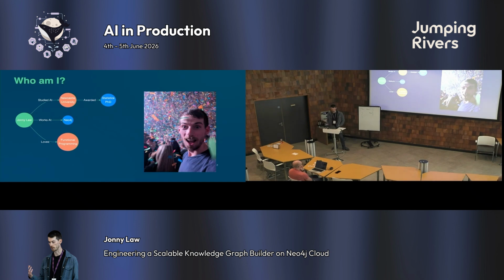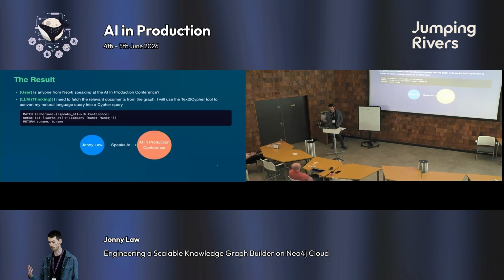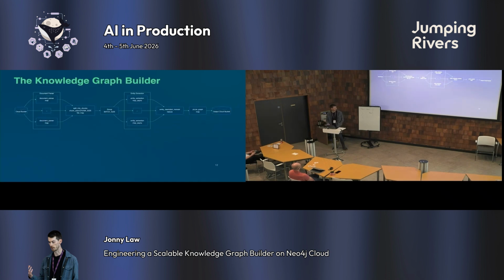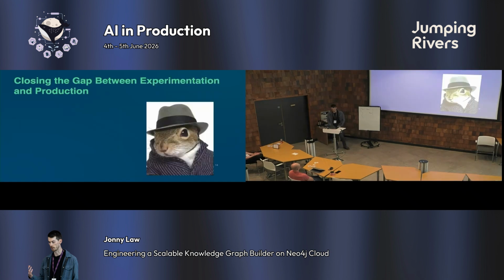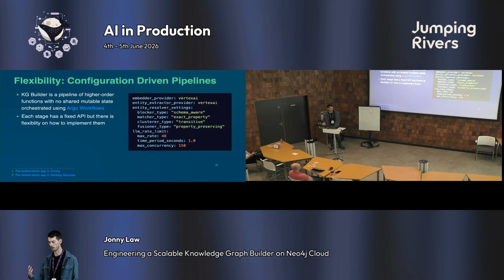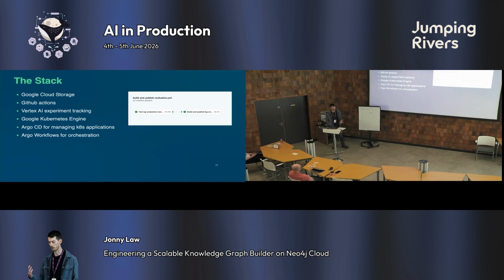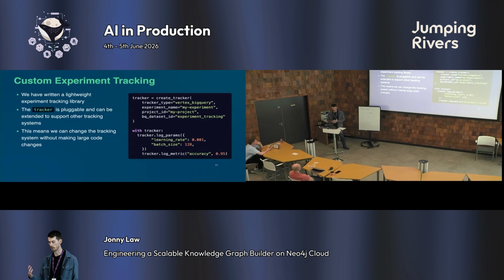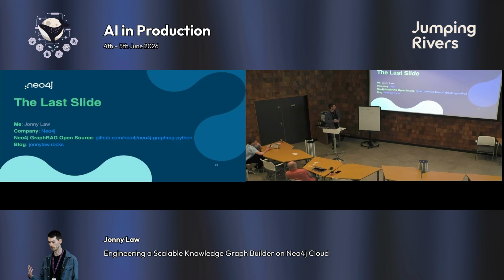Engineering a Scalable Knowledge Graph Builder on Neo4j Cloud — Jonny Law | AI in Production 2026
Knowledge graphs give Generative AI the semantic grounding it needs. Here's how Neo4j engineered and shipped its Knowledge Graph Builder to the cloud.

Presented by Jonny Law (Neo4j) at AI in Production 2026 — The Catalyst, Newcastle, 5 June 2026.

Knowledge graphs provide essential semantic context required to ground Generative AI. This session examines the development and deployment of the Neo4j Knowledge Graph Builder, a solution designed to automatically import unstructured large document corpuses into the Neo4j graph database. We will focus on how the team shipped this AI product to Neo4j cloud, focusing on how our team balanced the need for rapid internal iteration and high code maintainability against the rigorous security, scalability, and data privacy standards demanded by enterprise clients.

AI in Production is Jumping Rivers' conference for data scientists, ML engineers and AI practitioners building and deploying AI & ML in the real world. The inaugural event was held at The Catalyst, Newcastle Helix, on 4–5 June 2026.